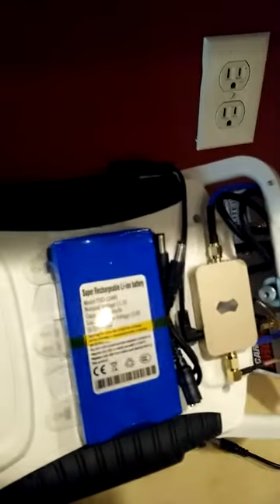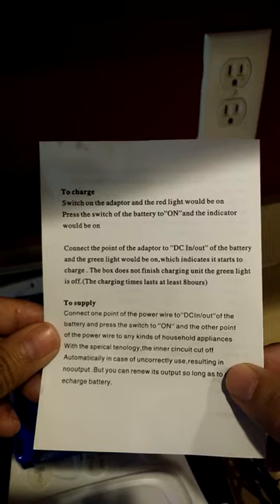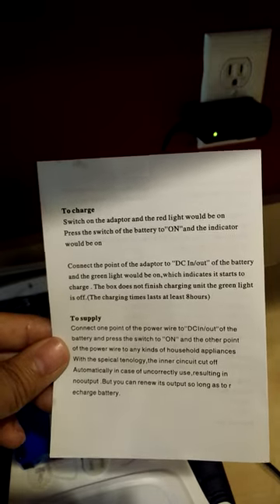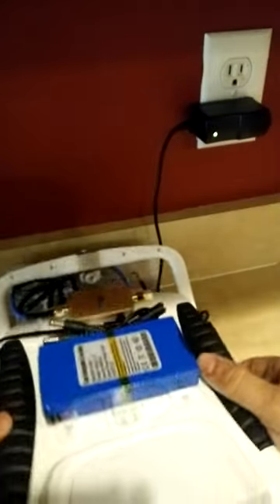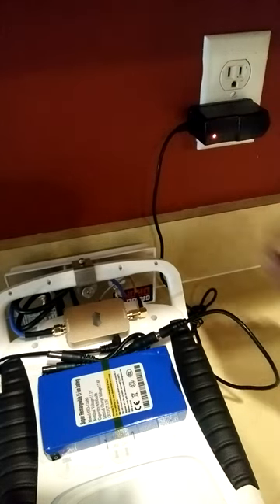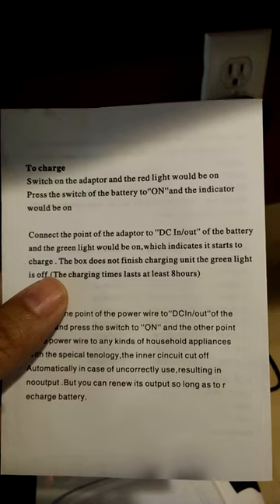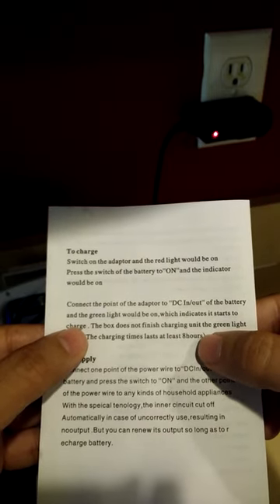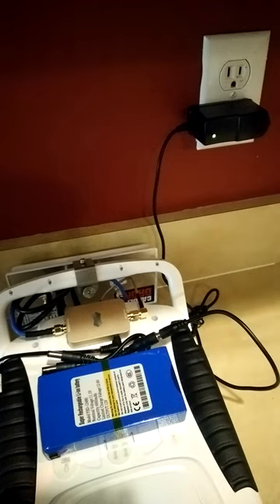DC 12480 4800mAh DC 12V Super Lithium Polymer Battery Pack Charging Issues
Having Issues Charging my DC 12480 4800mAh DC 12V Super Lithium Polymer Battery Pack. Instructions are not Clear...